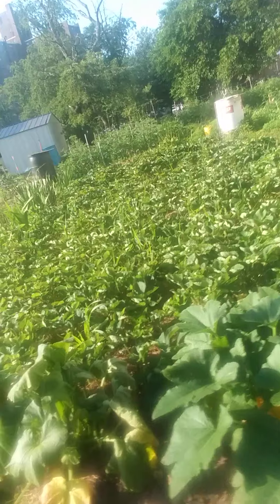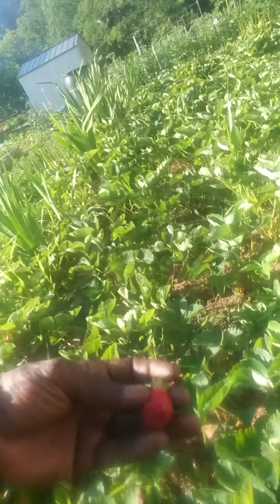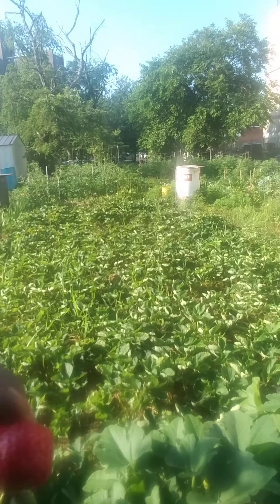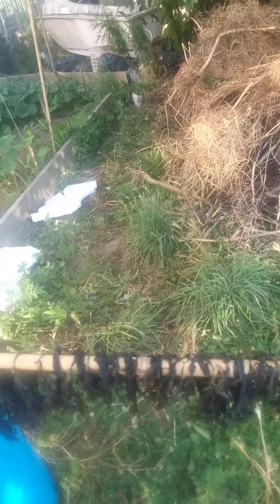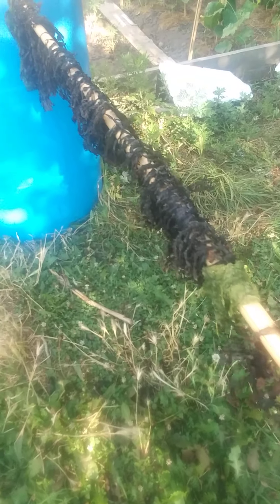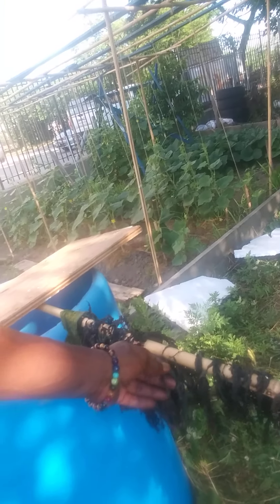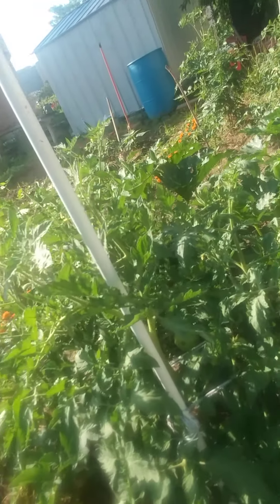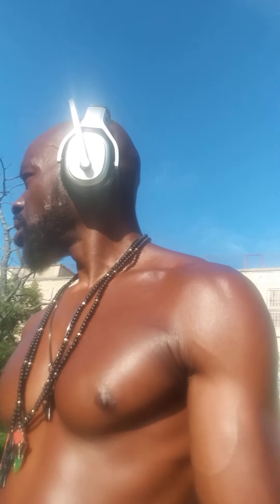This is how I dry out my bladderwrack and seaweed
Bladderwrack and sea weed drying out